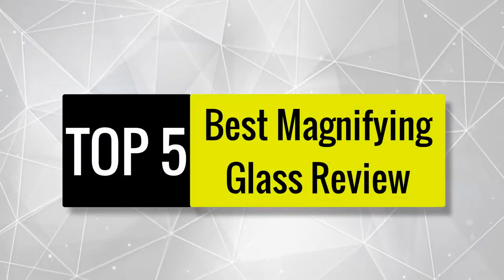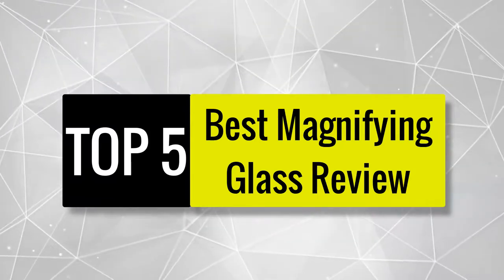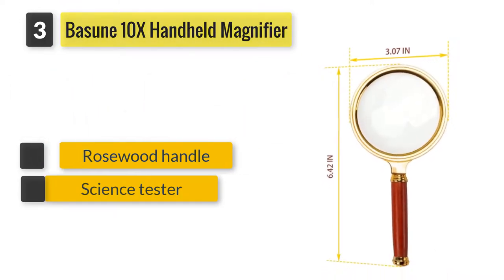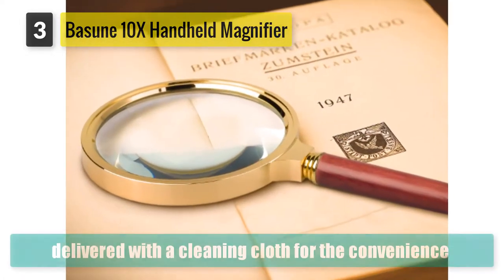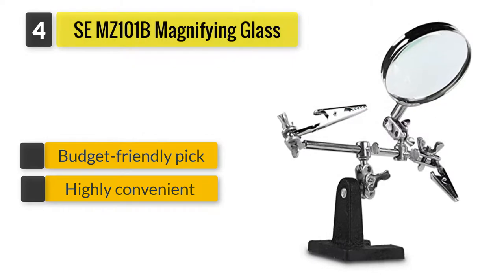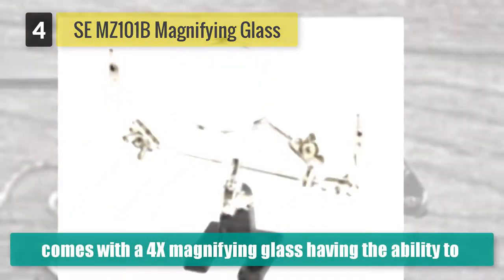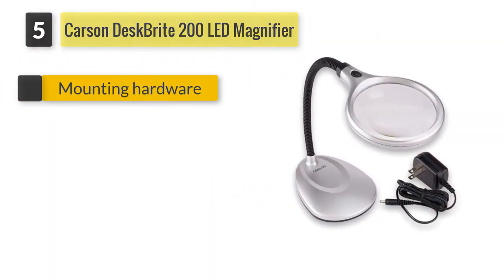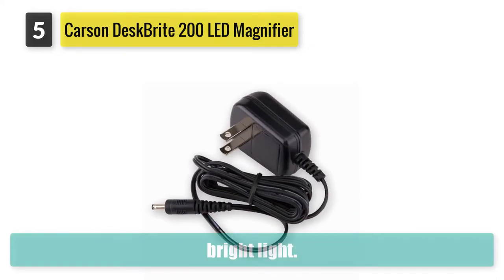Top 5 Best Magnifying Glasses - Best by Budget and Brands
5 Best Magnifying Glasses
► Check The Updated Price Here:
✅1. MagniPros Jumbo Size Magnifying Glass
✅2. Magnifying Glass with Light, BUSATIA LED Illuminated Magnifier
✅3. Magnifying Glass 30X, Large Magnifier with Light
✅4. Best Pocket Magnifying Glass by iLumen8-3X Small Magnifier with Lights
✅5. 3X Large Magnifying Glass with [10 Anti-Glare & Fully Dimmable LEDs]

In This we covered 5 Best Magnifying Glasses:
Breadeep Magnifier Loupe (0:21)
ViSee LCD Portable Magnifier (0:54)
Basune 10X Handheld Magnifier (1:29)
SE MZ101B Magnifying Glass (2:04)
Carson DeskBrite 200 LED Magnifier (2:40)

Welcome to our Magnifying Glasses Reviews video where we are covering the top 5 glasses having the following features:

* best magnifying glass for coins
* best magnifying glass for macular degeneration
* best magnifying glass for jewelry
* best magnifying glasses for eyelash extensions
* best hands free magnifying glass